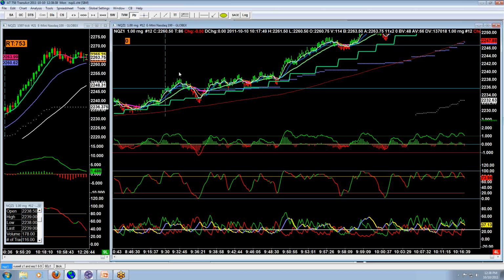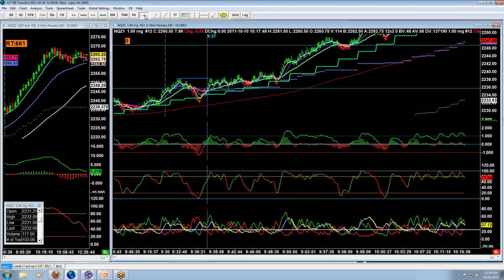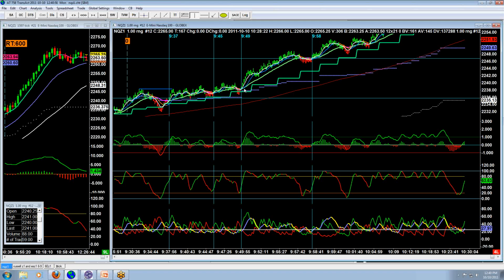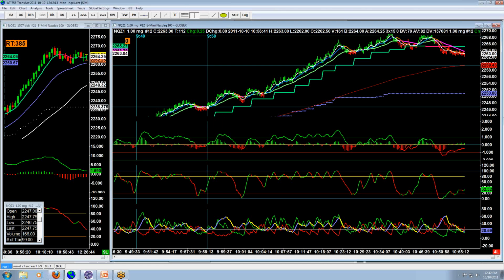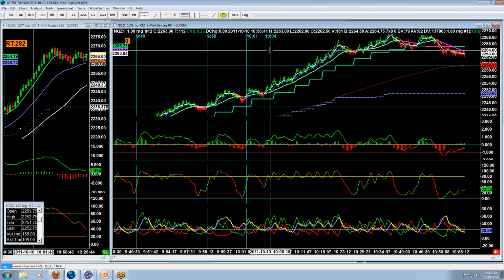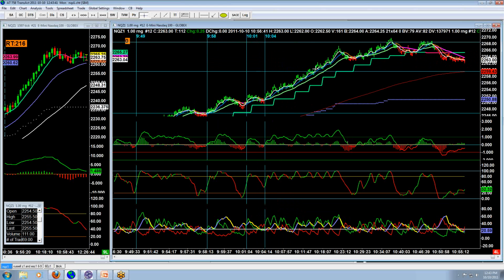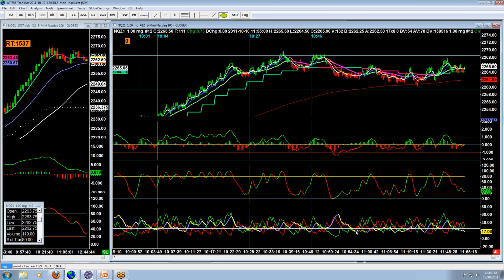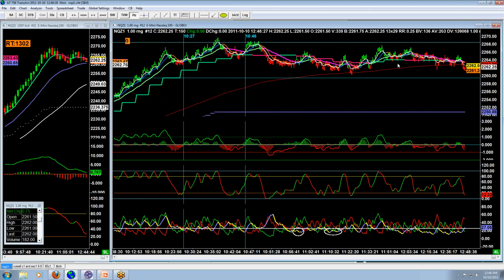Nasdaq, S&P 500 Easy Emini Day Trade Set Ups 10-10-11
Set ups from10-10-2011. The set up from my ebook and used in the education/chatroom are high probability day trade set ups that anyone can easily learn.  They are used on the ES, NQ, TF (Russell) eminis and 6e (Euro Future) but you can use them on any instrument with success.  I use standard indicators that everyone should have available in their current charting software which means no expensive proprietary indicators to purchase.

future results.

future results.